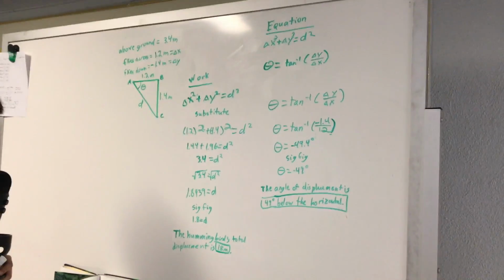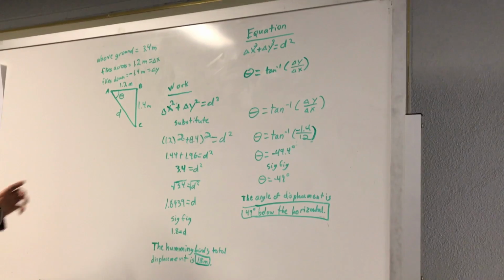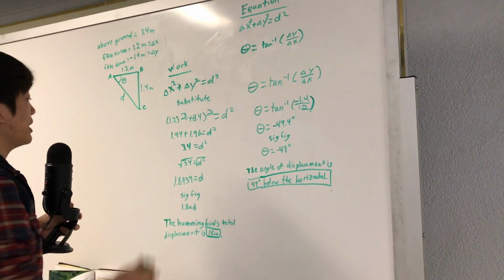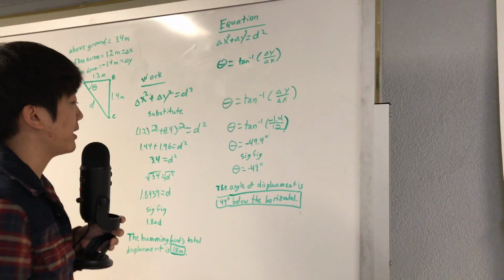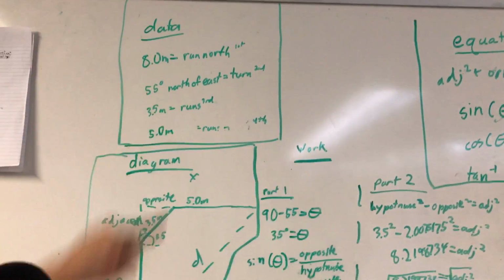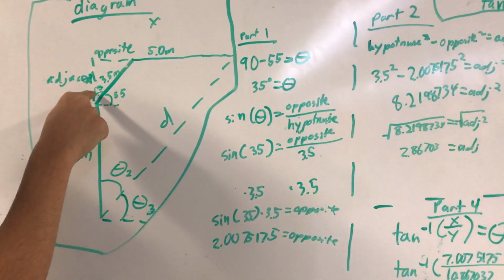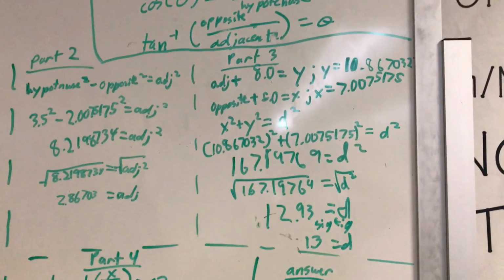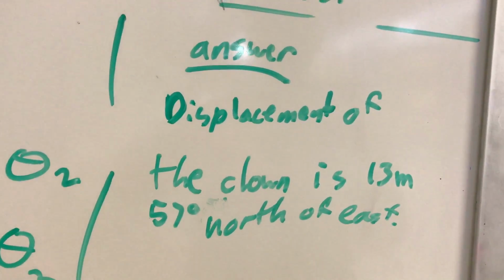Physics Video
Physics Period 2/3 Block, Chapter 3 Video Review for Semester Study Guide.